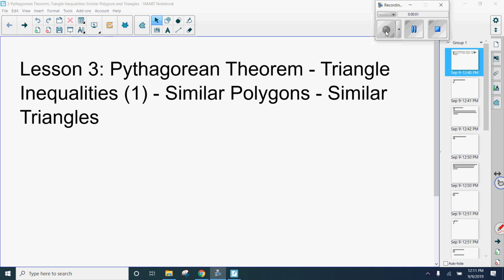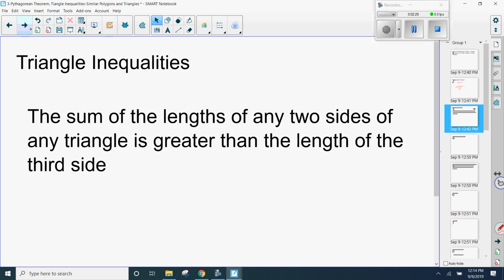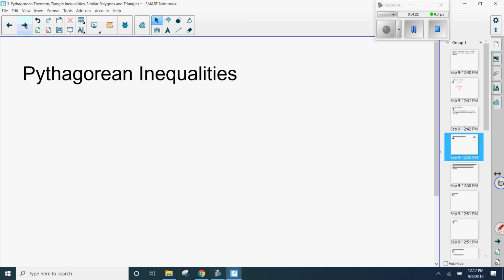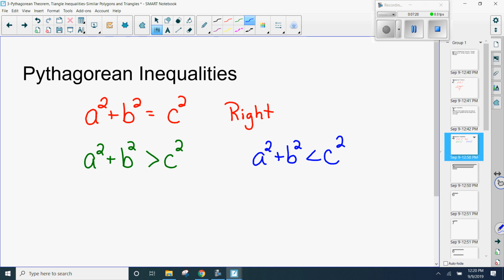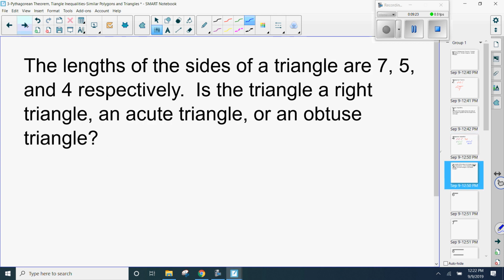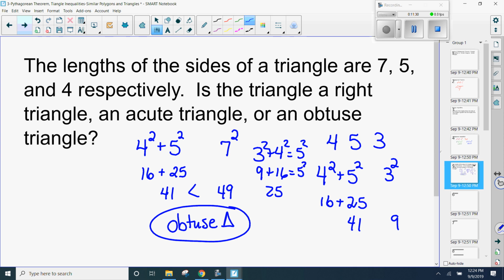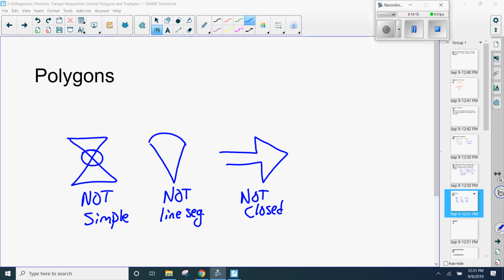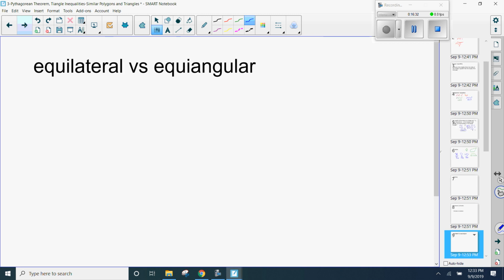3 Pythagorean Theorem, Triangle Inequalities, Polygons